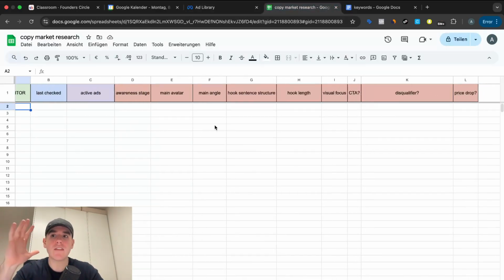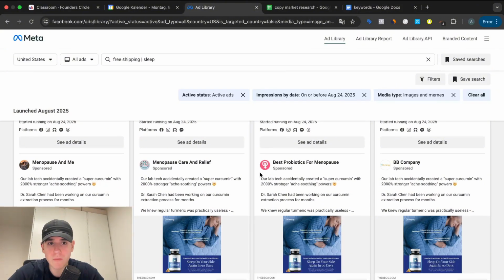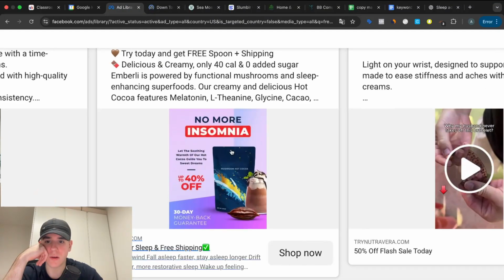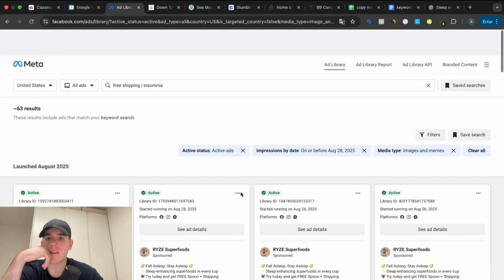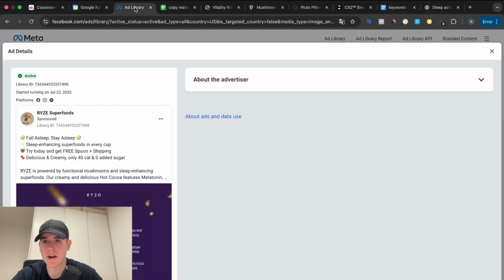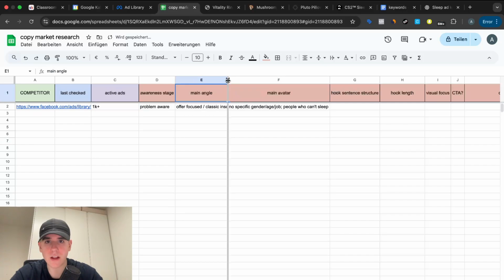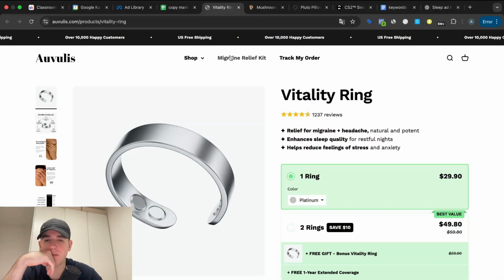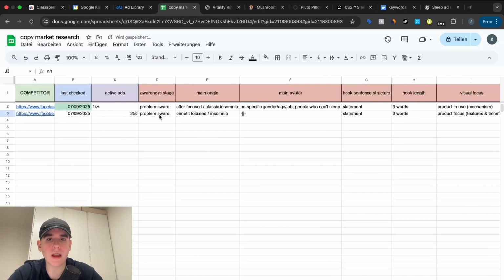how a $218,410/month ecom brand does research (creative strategy)